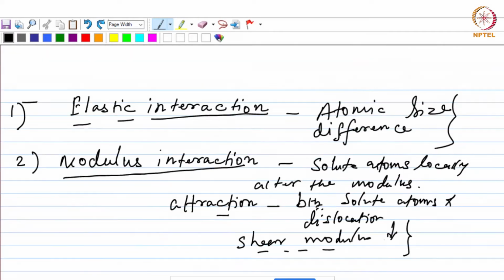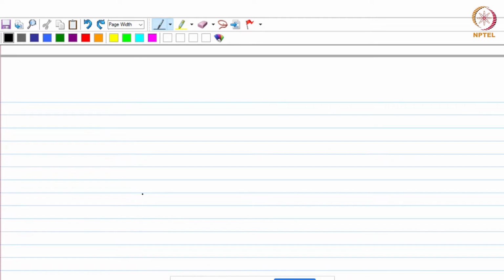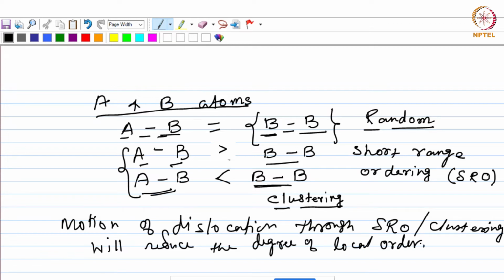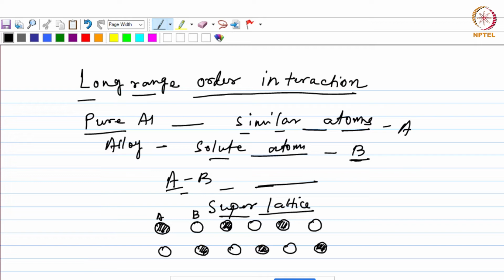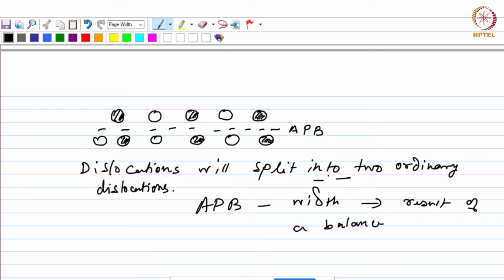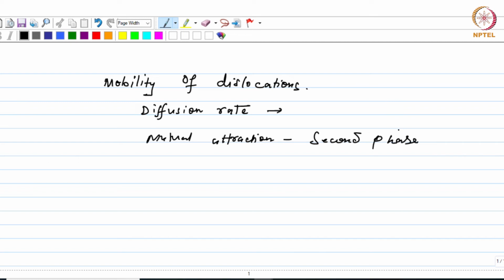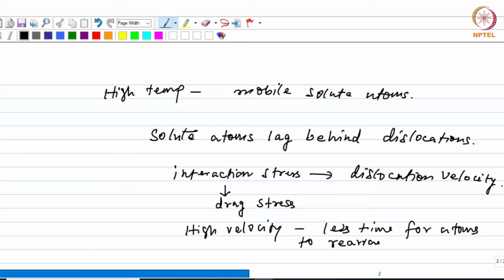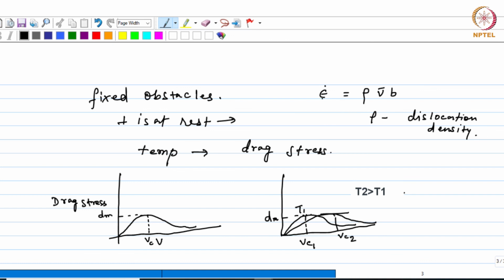Solid Solution Hardening-2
Mechanisms of solid solution hardening: Short range and long range order interaction. Build up of solute atmosphere